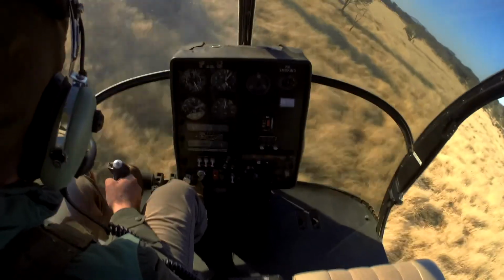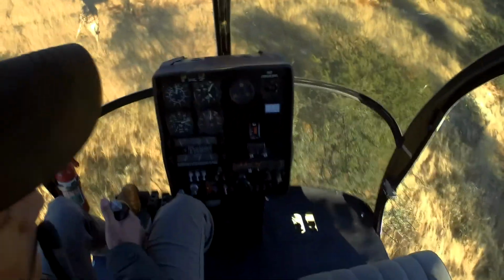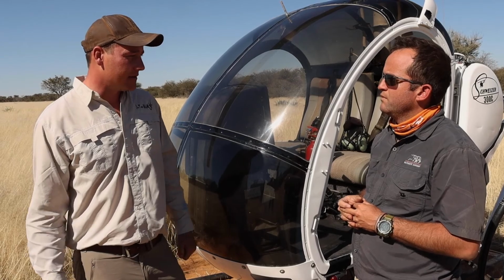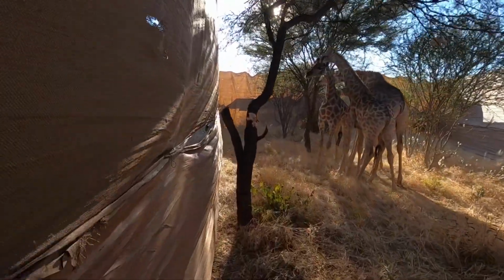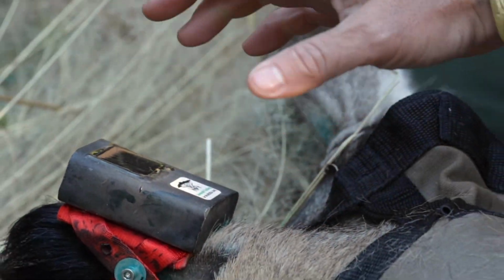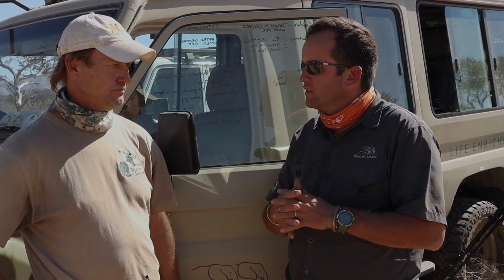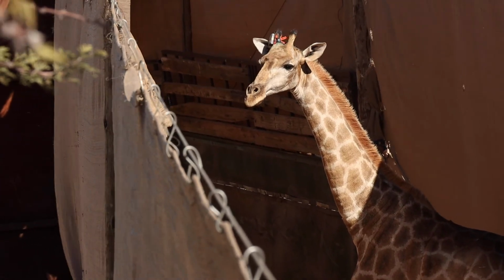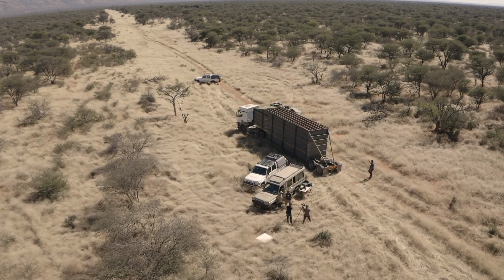E34 - CAPTURE TECHNIQUE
GIRAFFE CONSERVATION FOUNDATION
How is a capture team supported by game capture helicopter.?

In this edition of the Giraffe capture, Dirk Du Preez, one of Namibia’s foremost game capture helicopter pilots shares his experience and game capture techniques with Ultimate Safari’s Naturalist Guide Jason Nott. Also, Dr Reuter explains more about animal care considerations during such a fast paced giraffe darting operation.

The COVID CHRONICLES documentary series is a joint production by TRAVEL CHANNEL NAMIBIA and ULTIMATE SAFARIS with the help of a magnificent group of individuals, support partners, companies and sponsors.